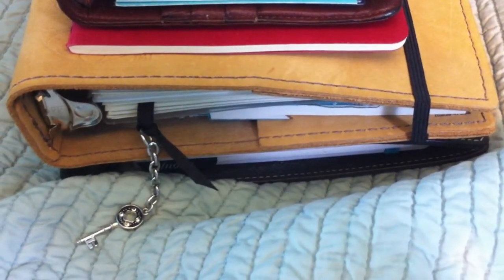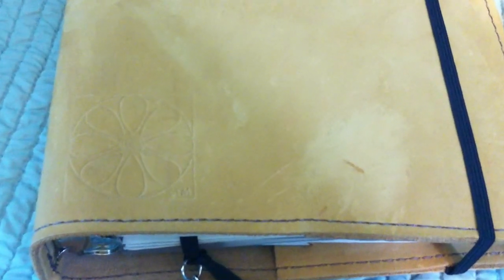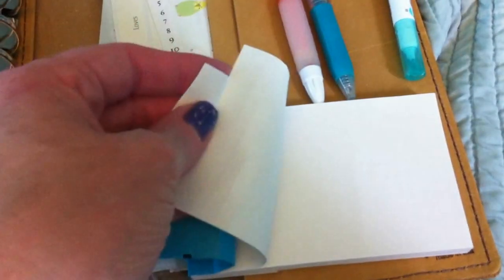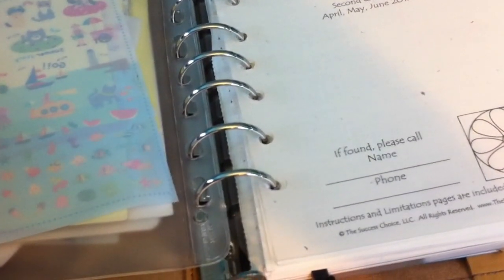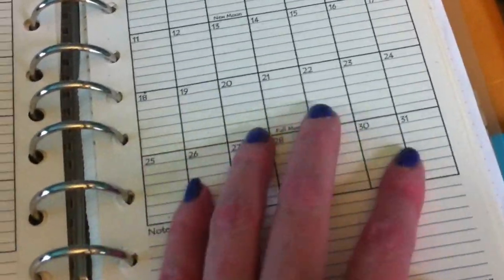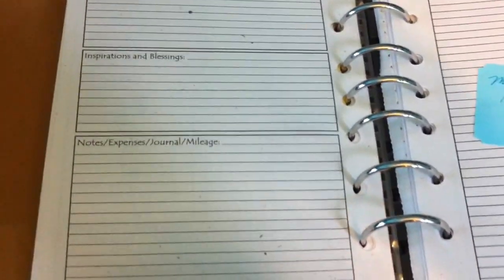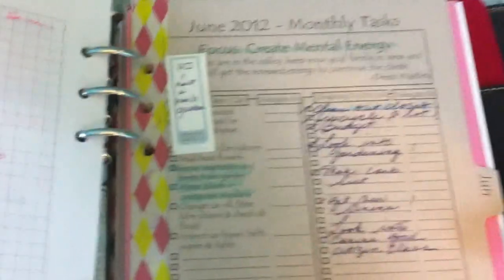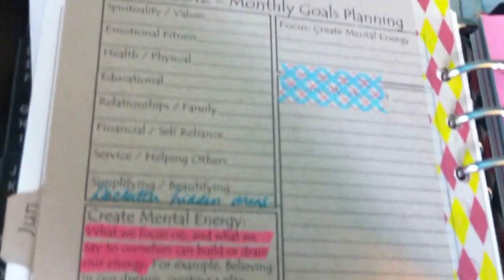Success Choice Binder and planner review with GIVEAWAY on my blog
This is a great, leather, seven ring binder  with Ahhhh!Mazing one and half inch rings!  They meet perfectly and close with a satisfying snap!

The overall size is 9 ¼" H x 7 ½" W x 2" D. (For comparison, my Malden A5 is 9 1/4" x 7 3/4" with six 1" rings.)  The binder is made of thick, beautiful leather (and only leather) with a rustic finish.

Comments left here, while much appreciated, won't be considered entries.